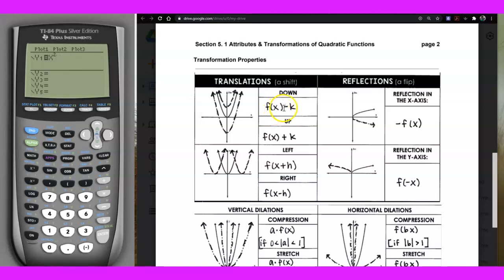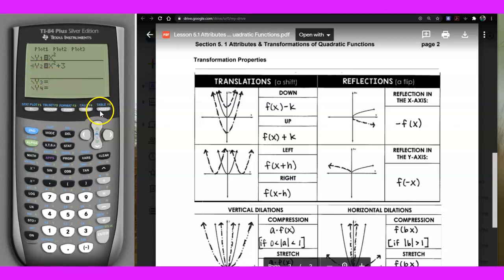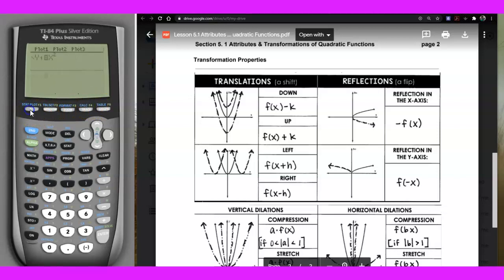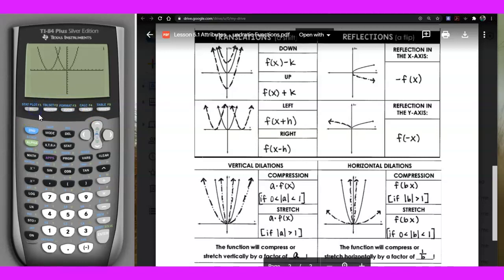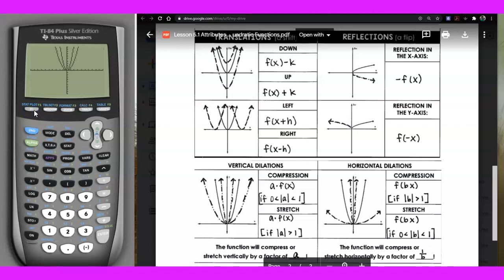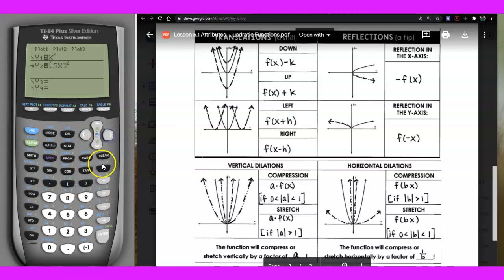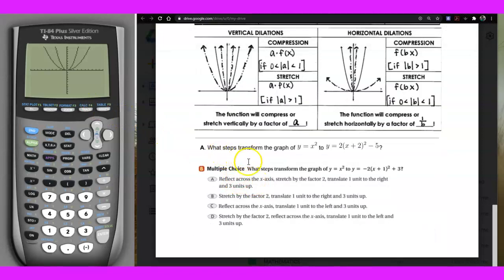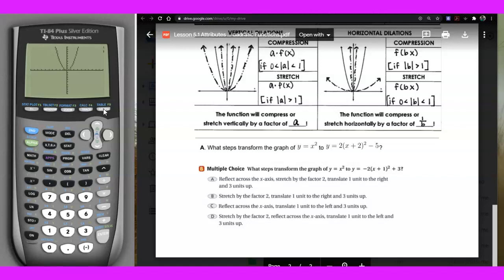Algebra 2 - Section 5.1 Attributes and Transformation Page 2